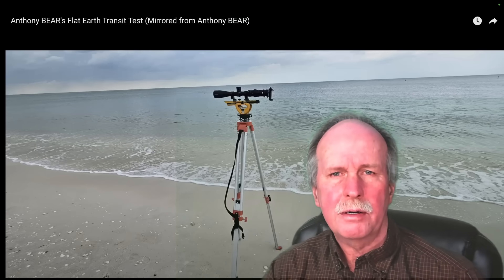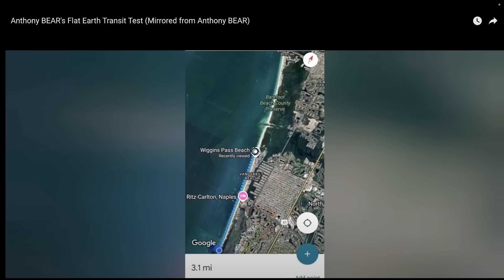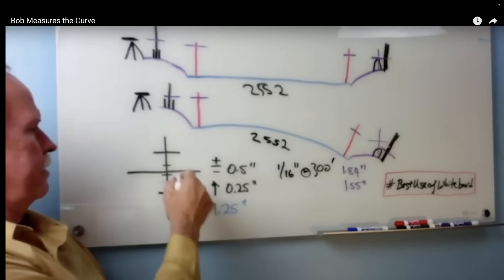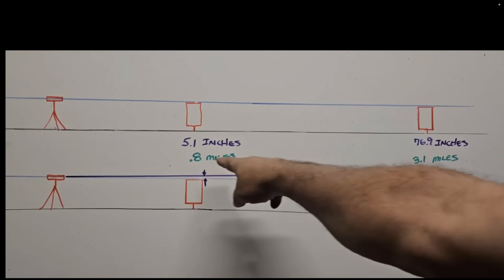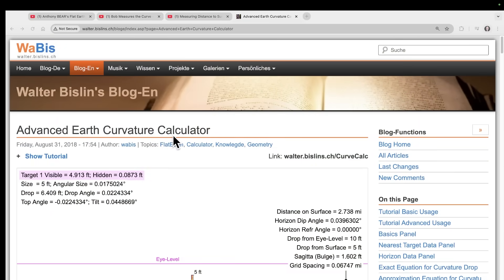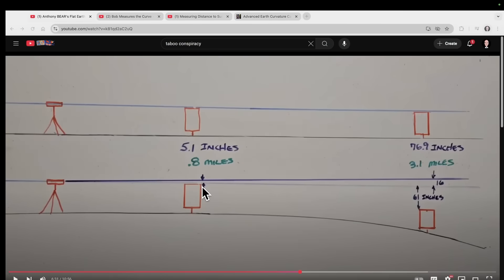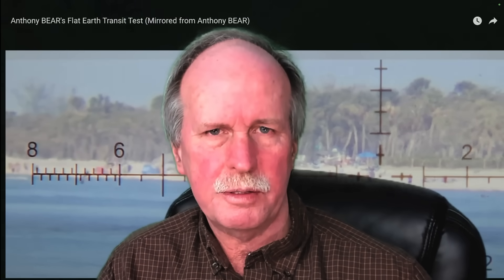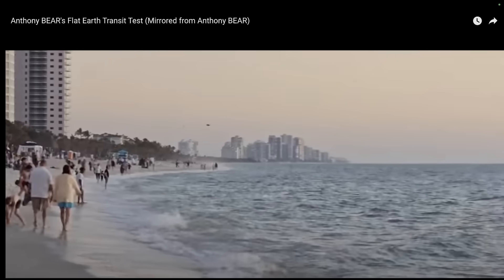Flat Earth Final Experiment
Science is Critical Thinking in Action.

In this video, we look at a flat earther video that attempts, unsuccessfully, to image the curvature of the earth.  This is presented as evidence of a flat earth.

As the earth is a spherical planet, this raises suspicions.  We have a look at the method and results of this optical experiment and note some concerning findings suggesting poor understanding of optics and even deception.

Bob's Websites
Check them OUT:

Bob